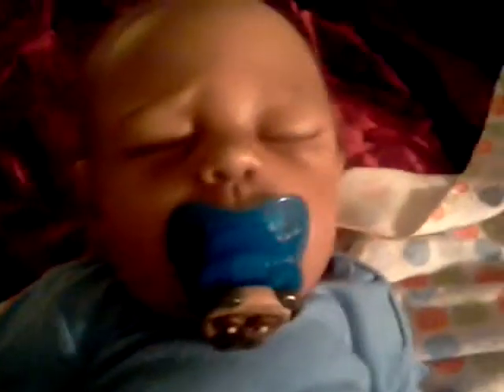Austin is changed